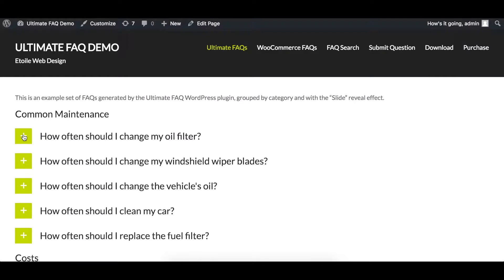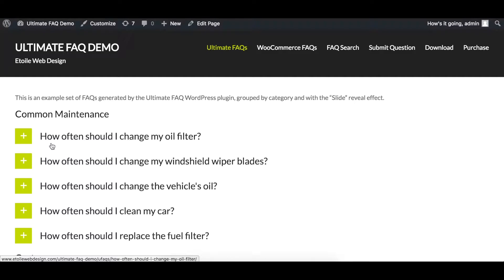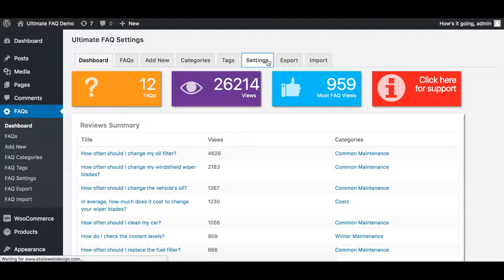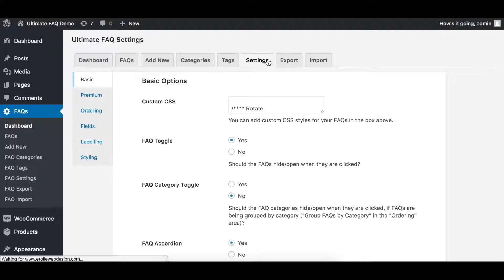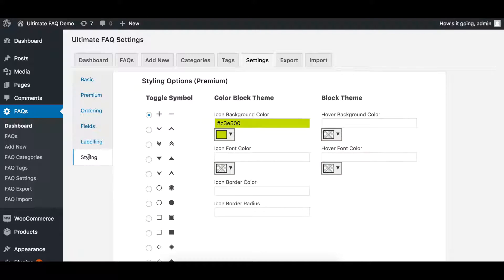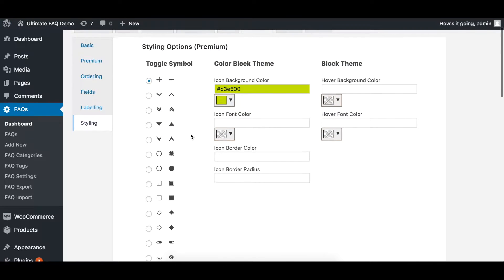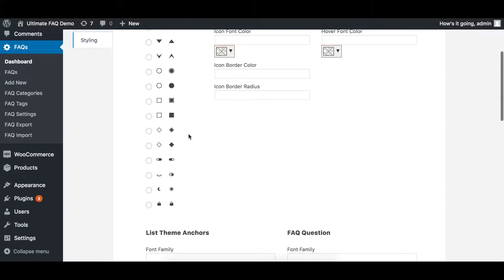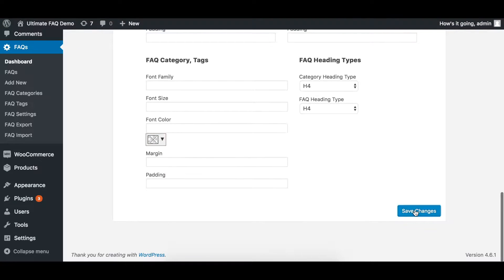Ultimate FAQ Plugin - Changing Toggle Icon (Tutorial 08)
This video shows how to change the open/close icons in the Ultimate FAQ plugin.